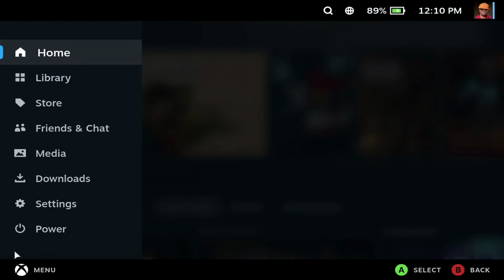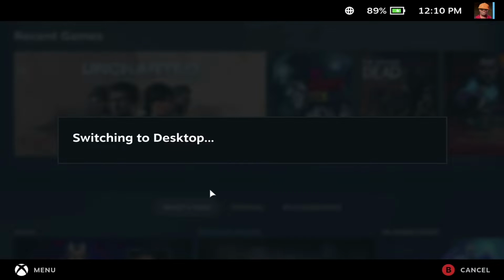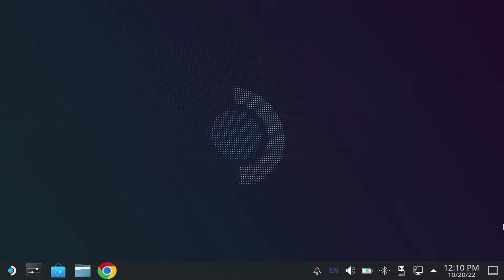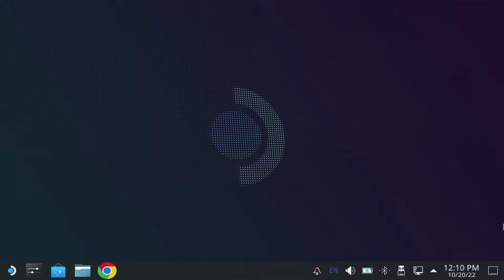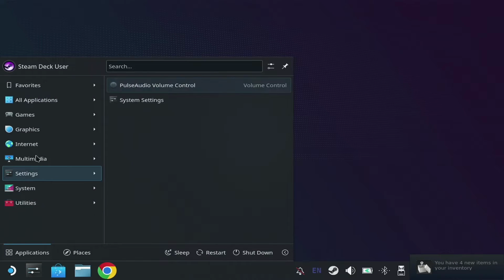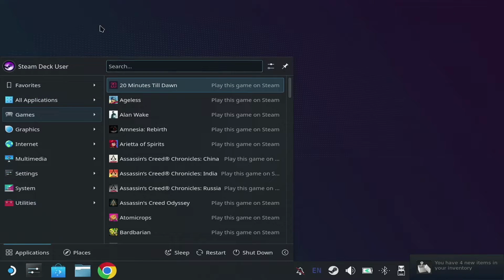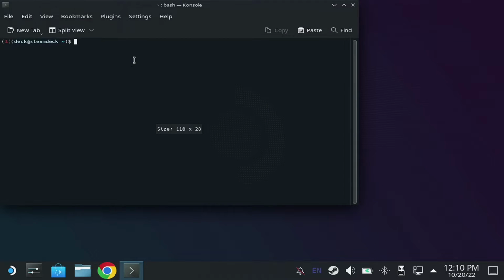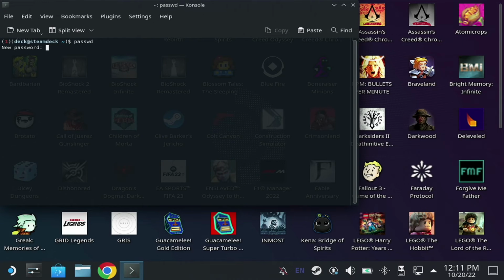How to SET a Password on Steam Deck Desktop Mode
If you're new to Steam Deck Desktop Mode, then you might be wondering how to set a password. In this video, I'll show you how to set a password on Steam Deck Desktop Mode and make sure your computer is protected from unauthorized access.

Setting a password is a important safety precaution that can help protect your computer from unauthorized access.